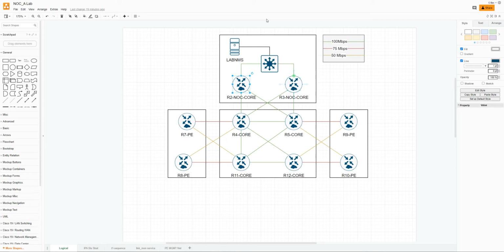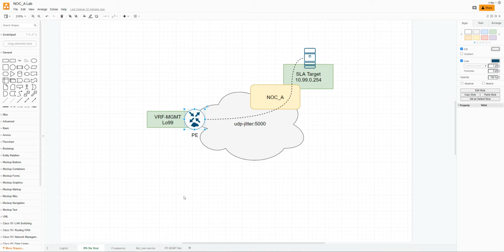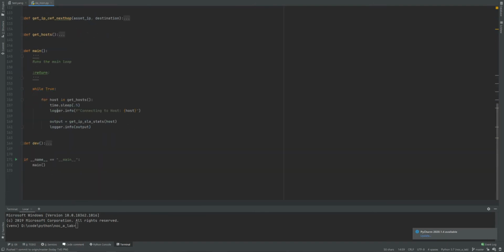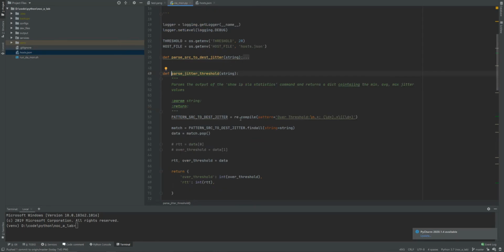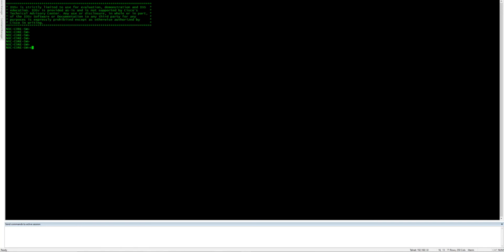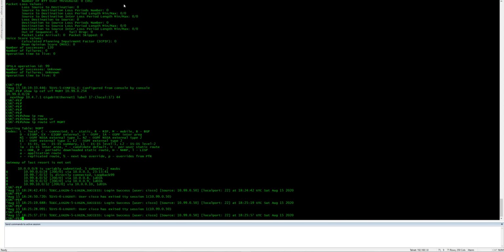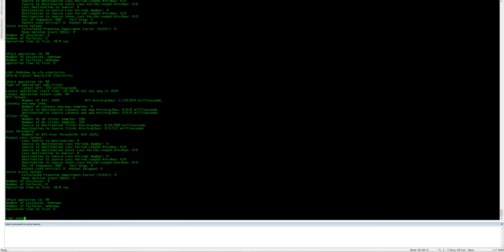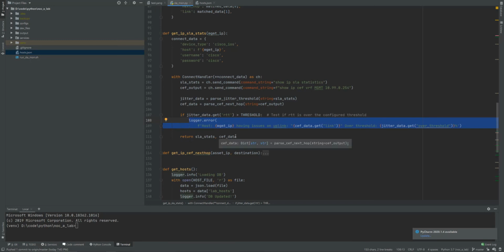Link Quality Automation with Python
In this video I will be demonstrating how to use python to actively monitor the quality of your  links and excute reactive logic